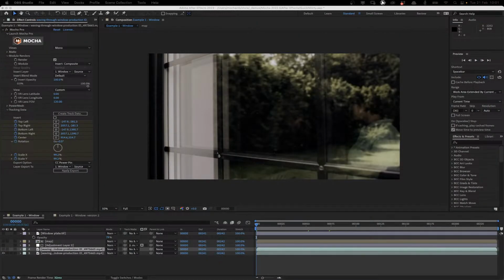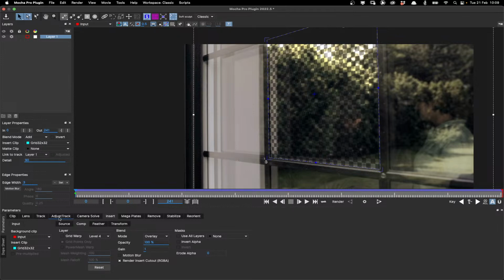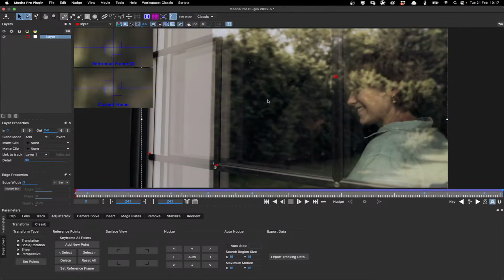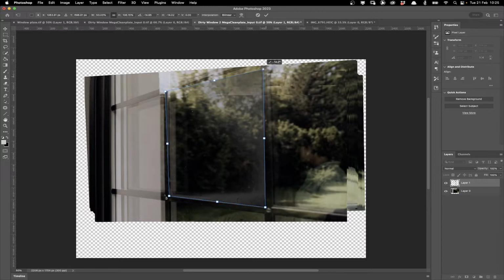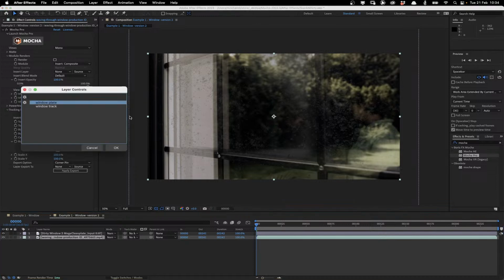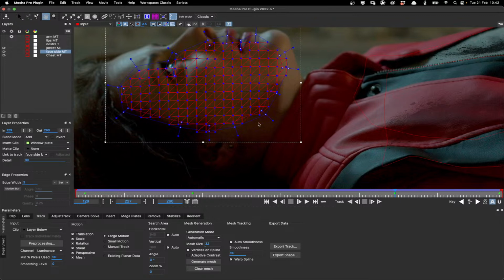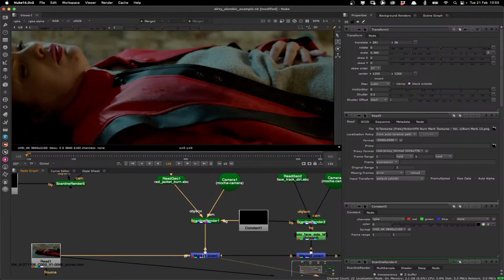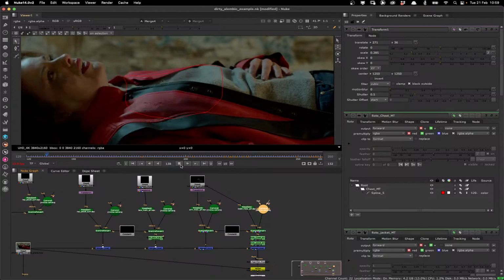Office Hours 48: Making Things Dirty with Mocha Pro [Martin Brennand 20th February 2023]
Martin Brennand, Mocha Product Manager, is in the Office making a mess.
This week we're going to look at making clean things more grimy and solving some tracking problems along the way.

Martin is open for any questions you have about Mocha Pro.

Join us:  Tuesday Feb 21st at 10am AEDT / 4.30am IST / Midnight CET \\ Monday February 20th 6pm EST / 11pm UTC

Available after the stream